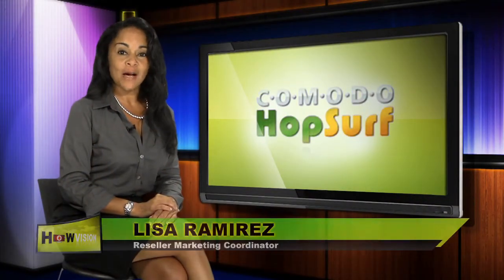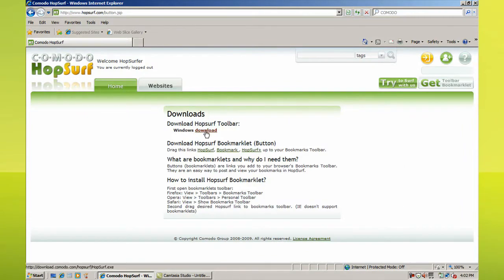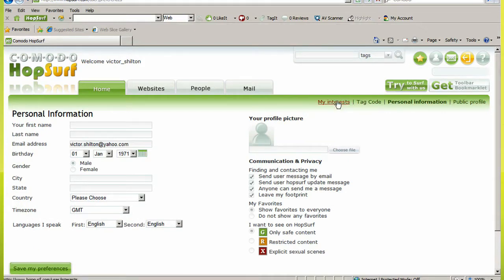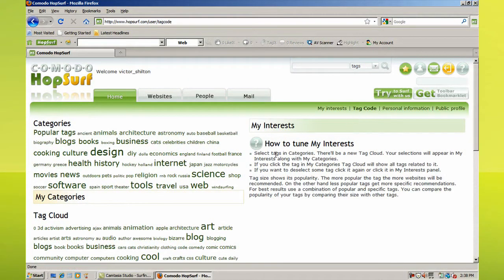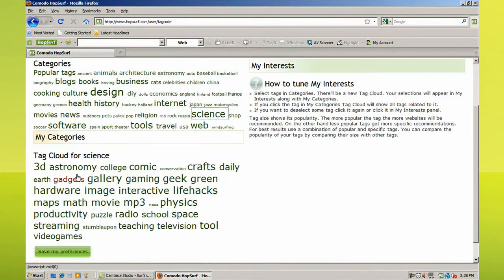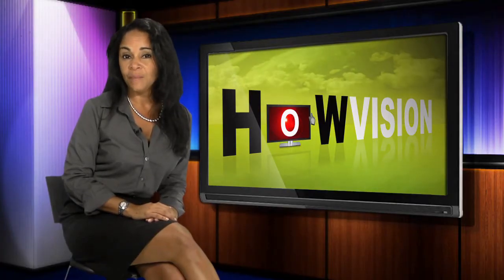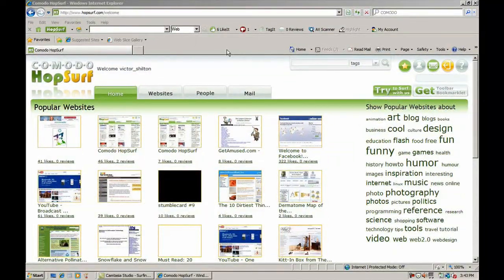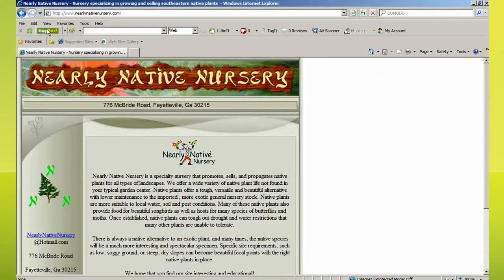How to Surf the Web With HopSurf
Here's a nice starter guide for Comodo HopSurf, the new toolbar and website that is changing the way users surf the Internet. For more videos about Internet Trust and Security please